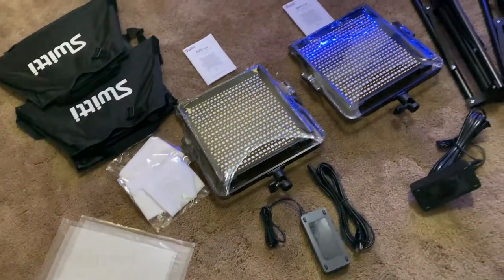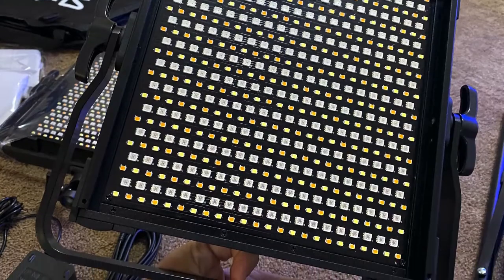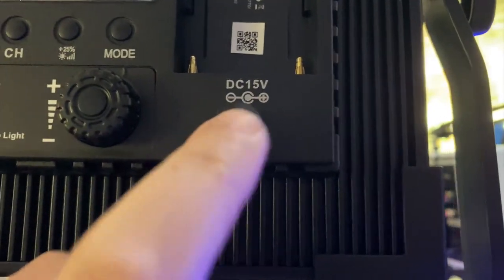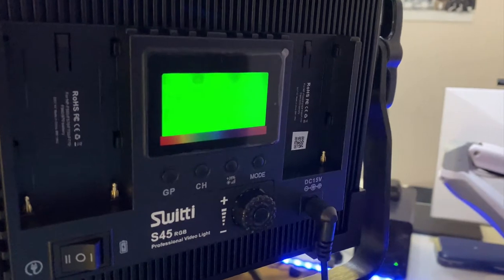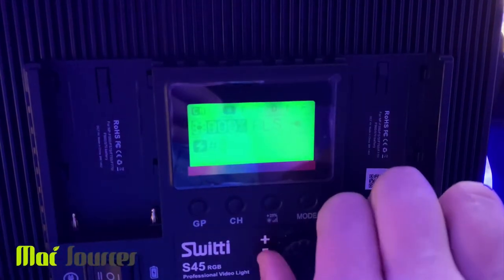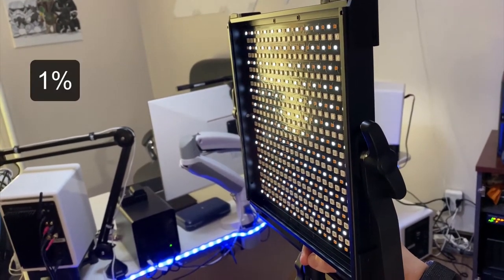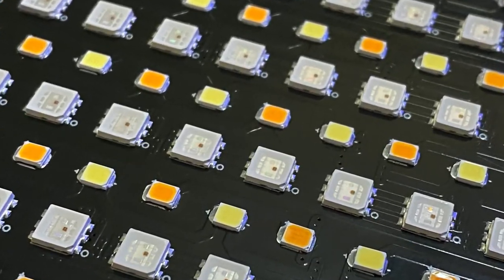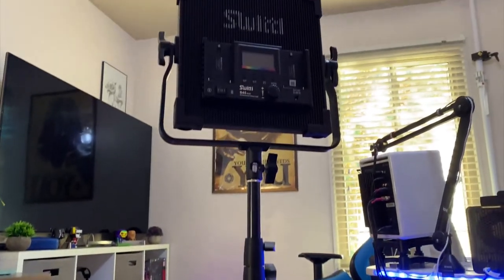SWITTI RGB LED VIDEO LIGHT KIT Overview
A quick overview of the Switti video light kit

Purchase the Light Kit by visiting